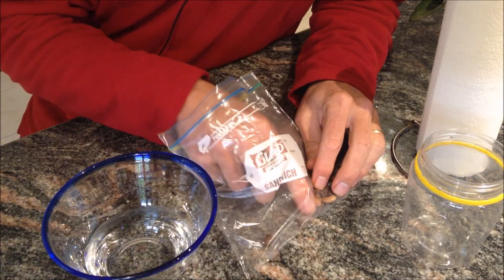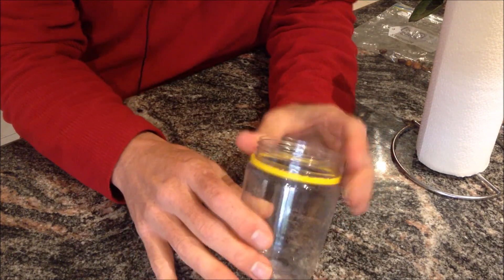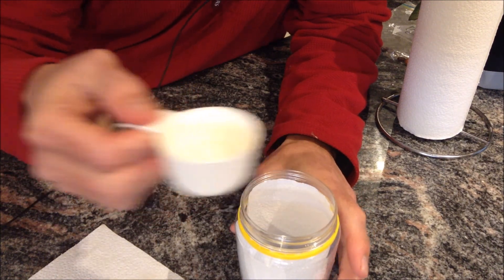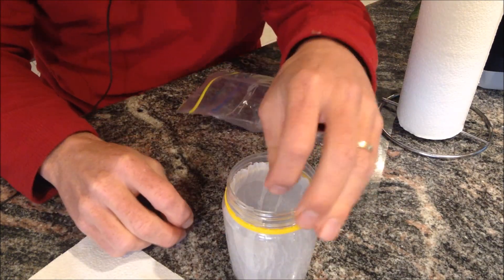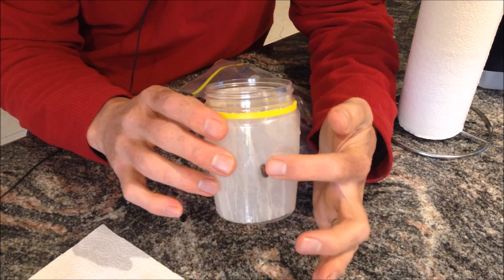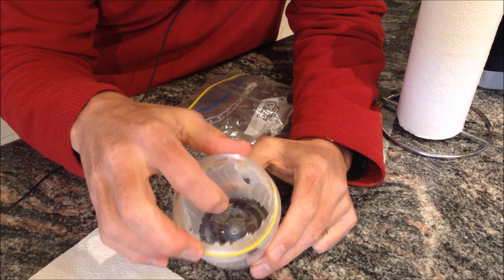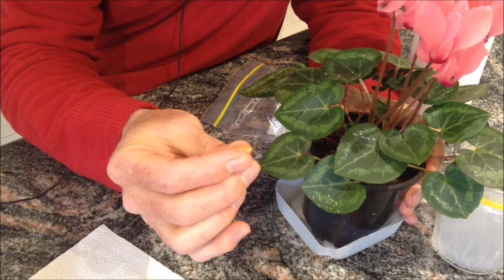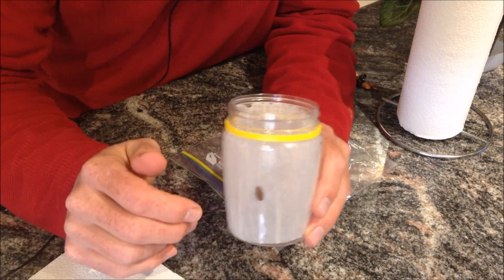Bean planting Paper towel method 1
Growing bean plants inside: Method 1
To watch bean plants grow, roots and all, try the wet paper towel around a jar method.